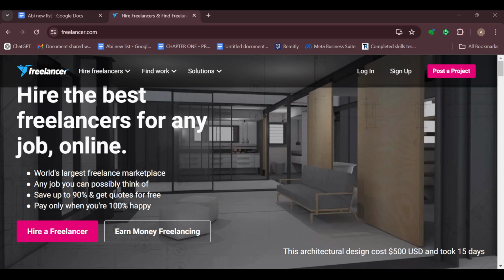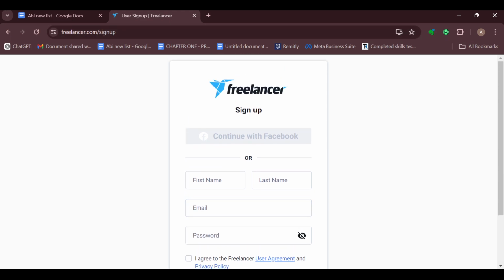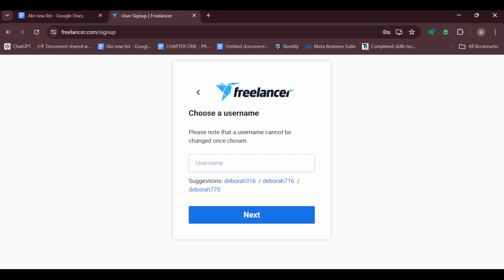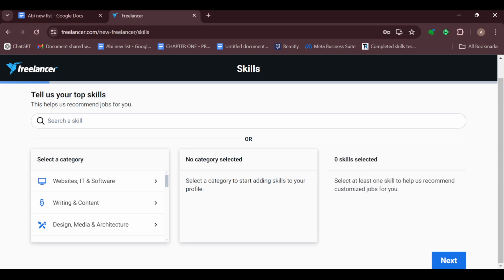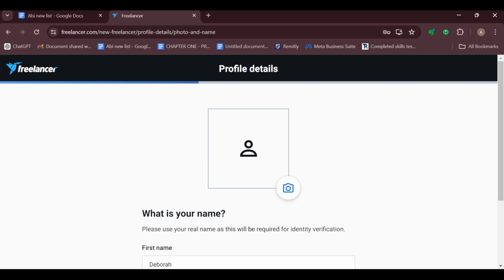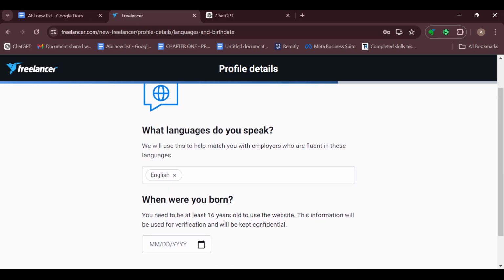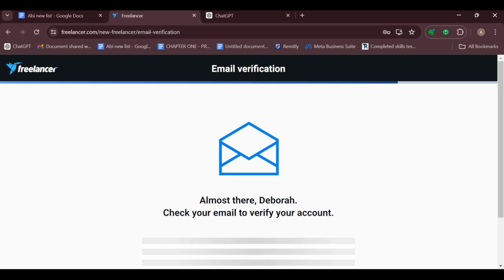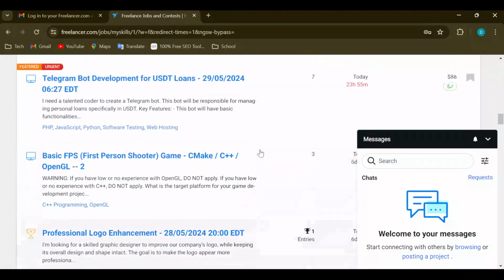How To Sign Up on Freelancer (Quick Tutorial)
In this video I will show you How To Sign Up on Freelancer. It would be good if you watch the video until the end so that you don't miss important steps.